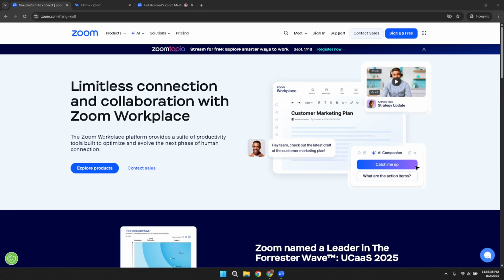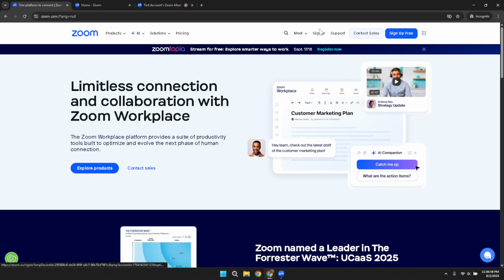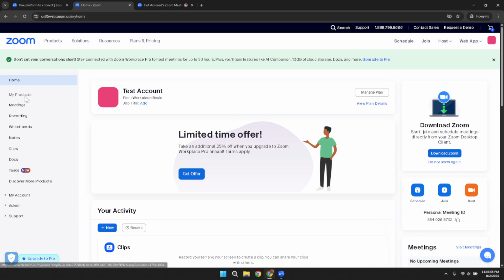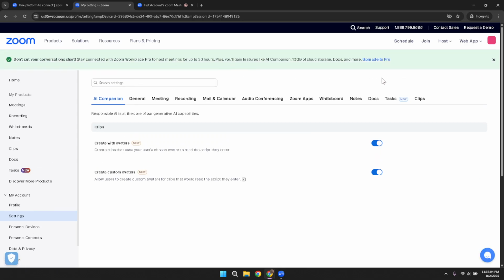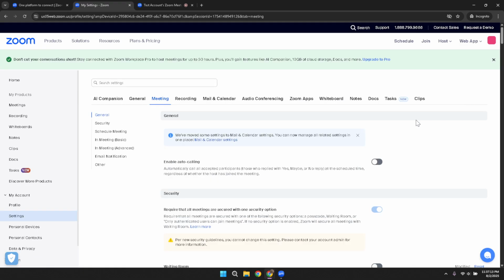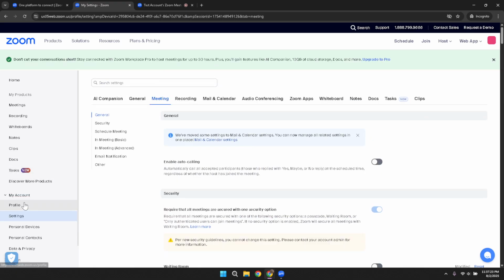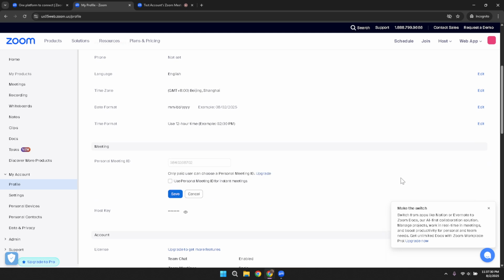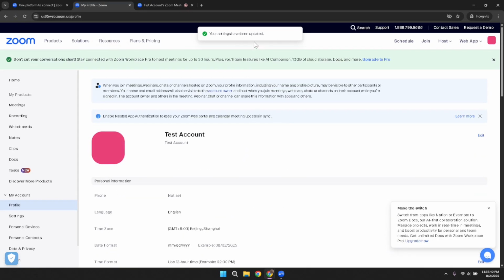How To Use Zoom Safely [2025 Guide]